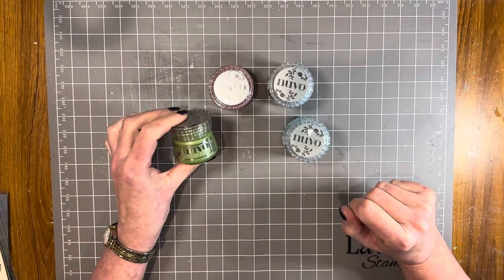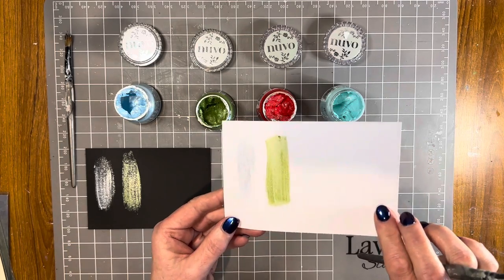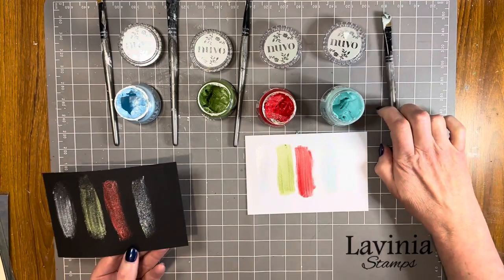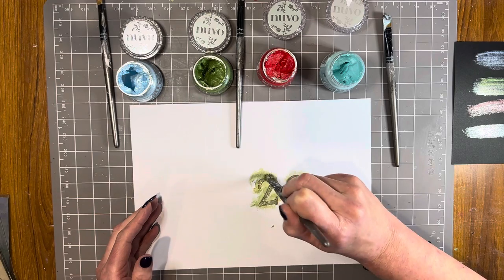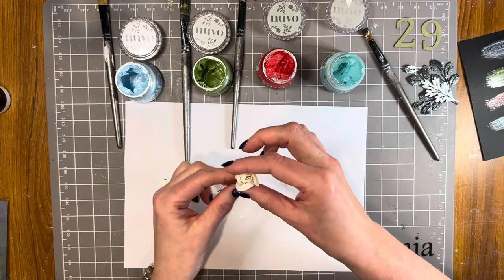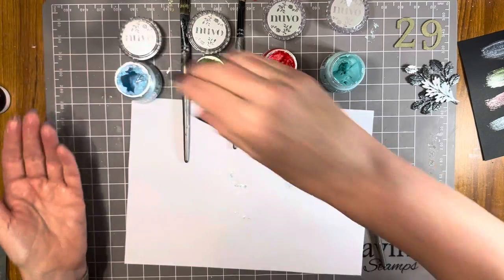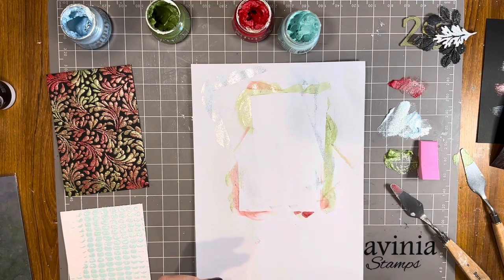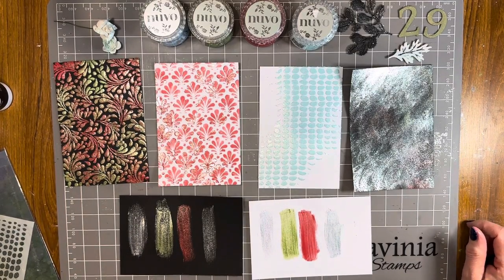Nuvo Glacier Paste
In this video Julie demonstrates how to use the shimmery Nuvo Glacier Pastes.

Products used
Nuvo Glacier Pastes Green Envy, Frostbite, Crushed Cranberry, Sea Sprite
Lavinia Stencils Feather Leaf, Cryptic Large, Ornate
Lavinia Greyboard Numbers
Mintay Chipboard Nature 2 Set
Stamperia Black and Matt Superbase
Stamperia Allegro Paint Titanium White
Studio Light Art by Marlene Artist Sponges